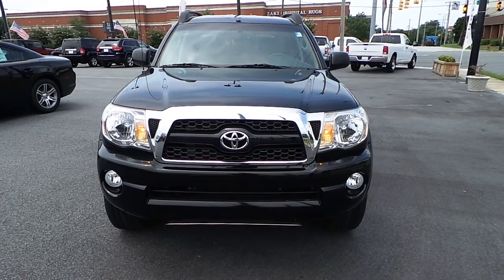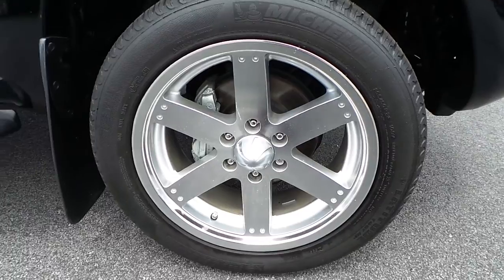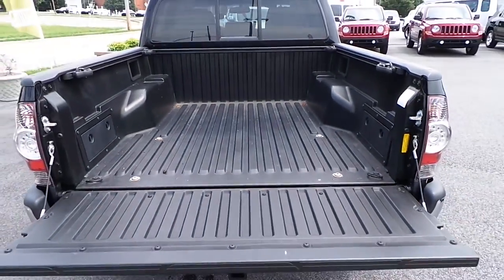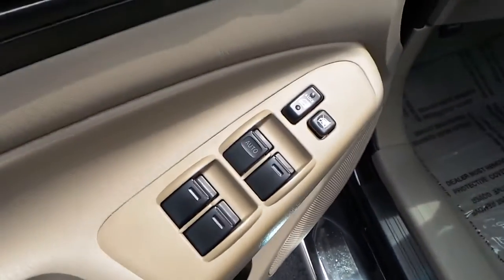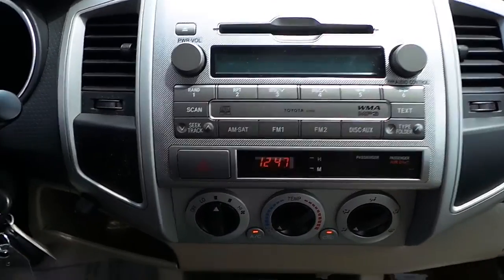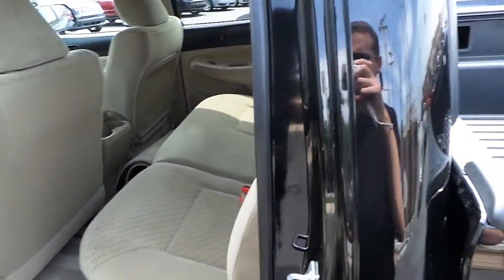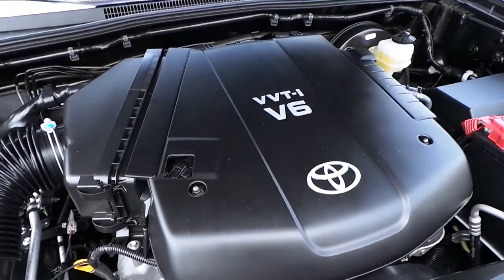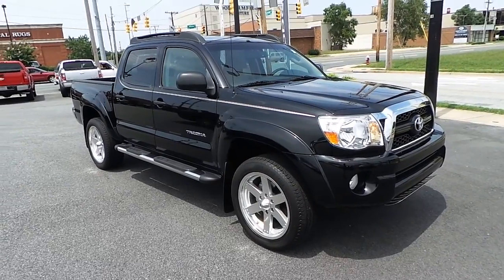Toyota Tacoma Pre-Runner